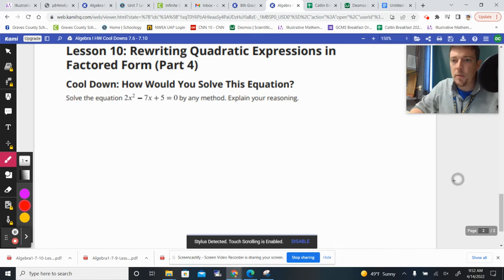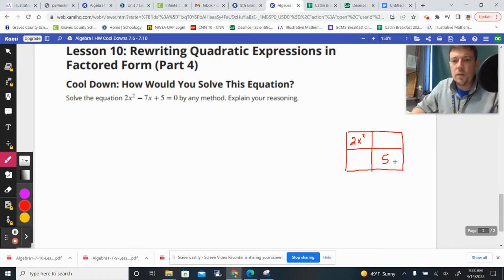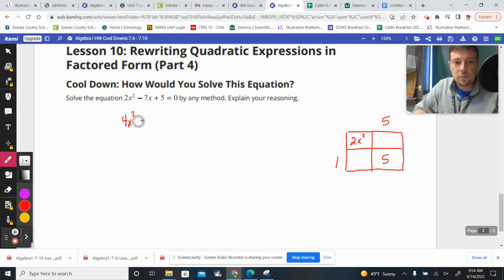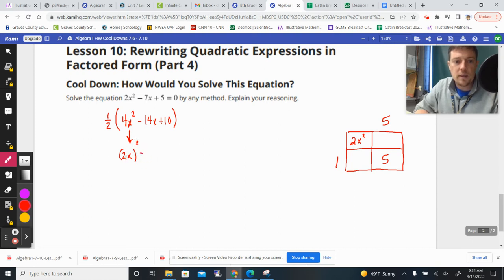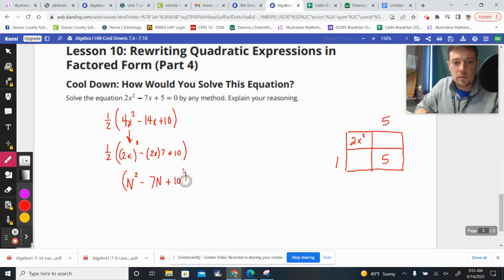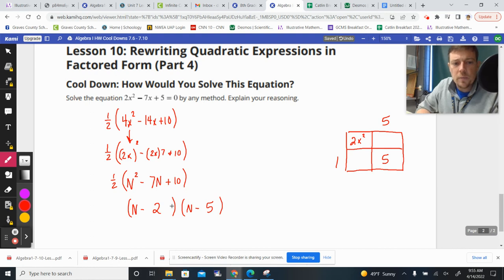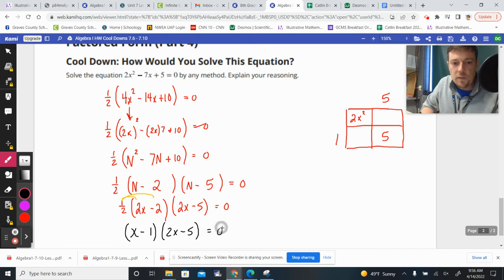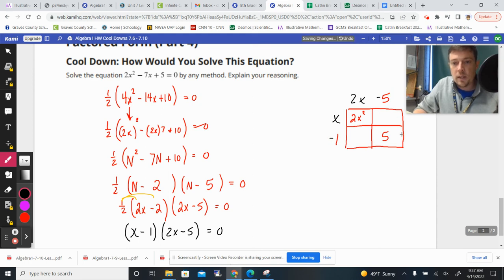Algebra I HW Cool Down 7.10